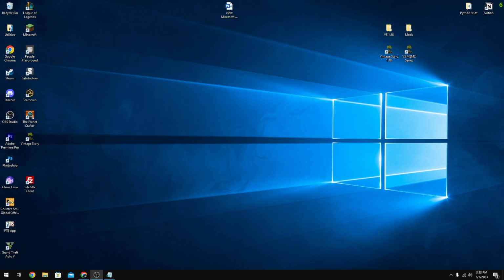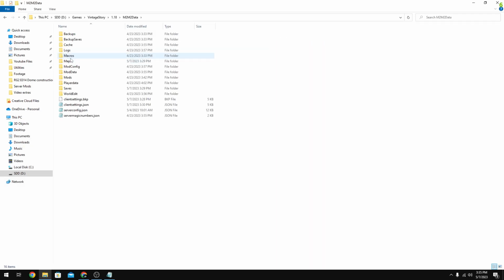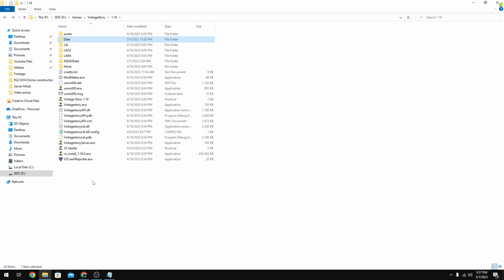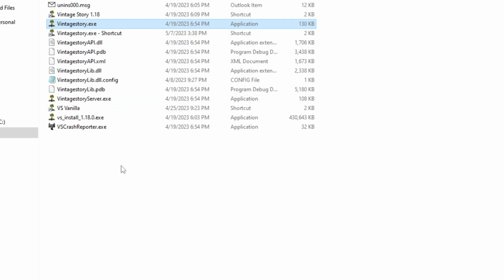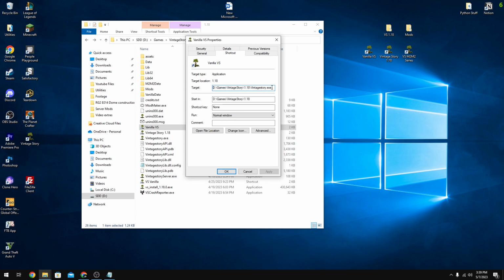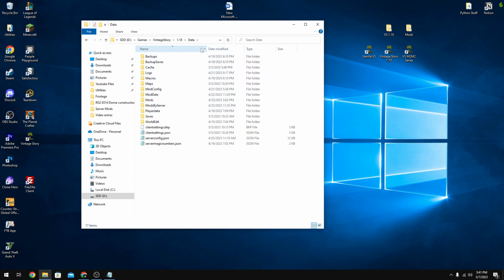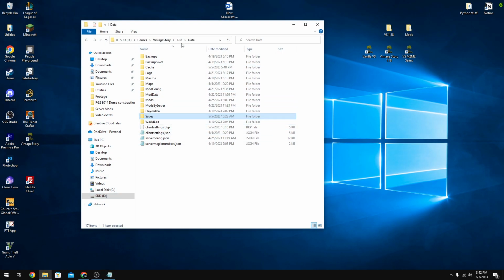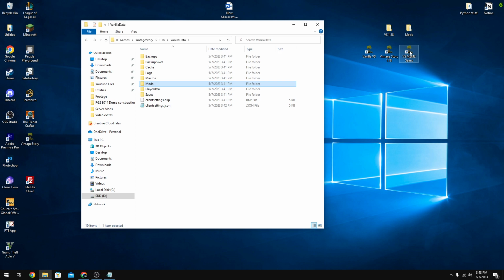How to Quickly Switch Between Modded and Vanilla Vintage Story Games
No.  You don't have to turn the mods off and on.